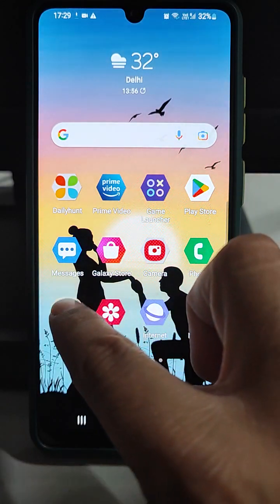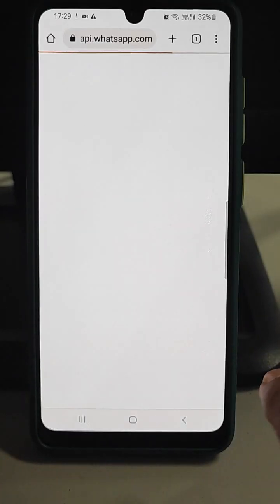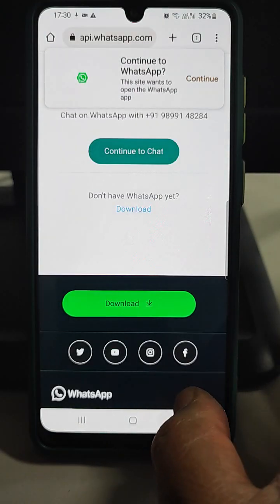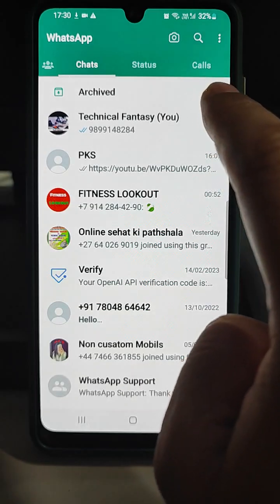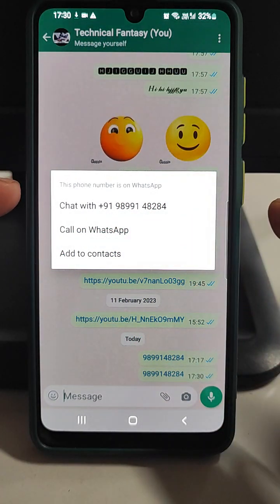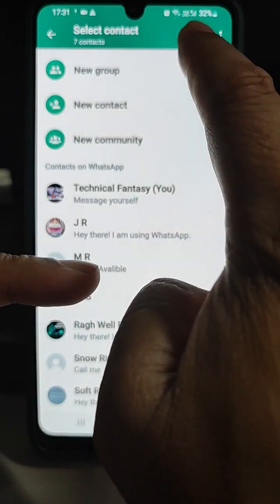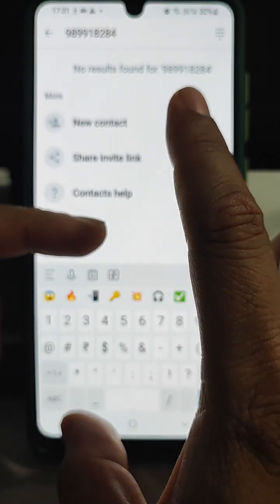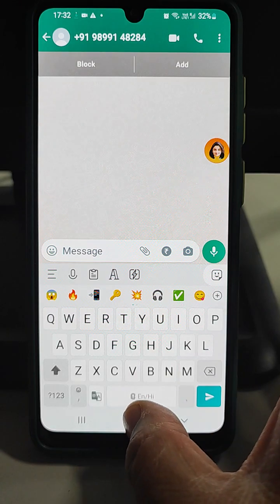3 Methods to send whatsapp without saving number 😱😱🔥@technicalfantasy8569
Looking for a way to send WhatsApp messages without saving the number? Look no further! In this video, we'll show you 3 quick and easy methods to send messages on WhatsApp without cluttering up your phone's address book. Whether you're reaching out to a new contact or just want to keep your contacts list organized, these tricks are sure to come in handy. With step-by-step instructions and clear visuals, you'll be sending messages in no time. So, what are you waiting for? Watch now and learn how to streamline your WhatsApp experience today!

How to send WhatsApp messages without saving the number?
Can you send WhatsApp messages without saving the number?
What are the ways to send WhatsApp messages without saving the number?
Is there a way to send WhatsApp messages without adding contacts?